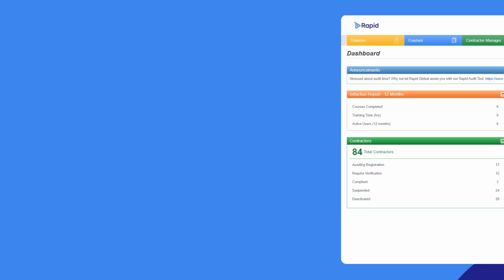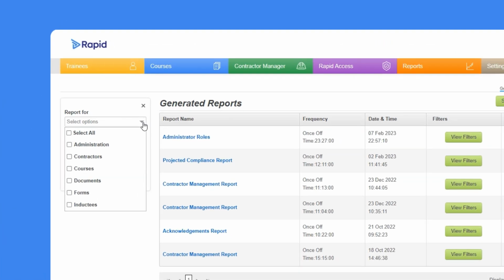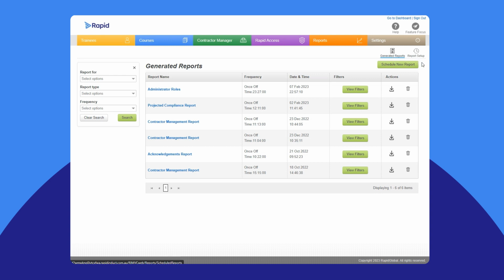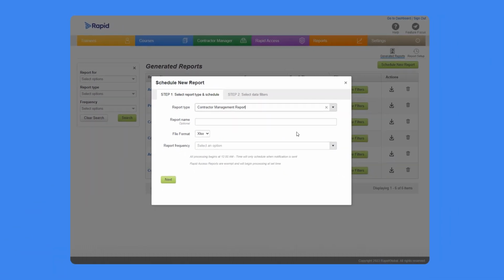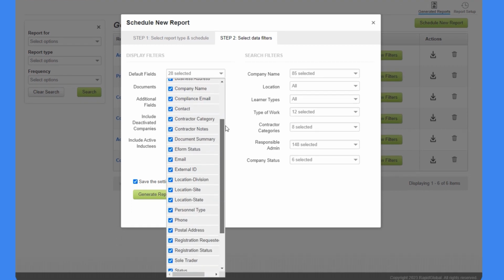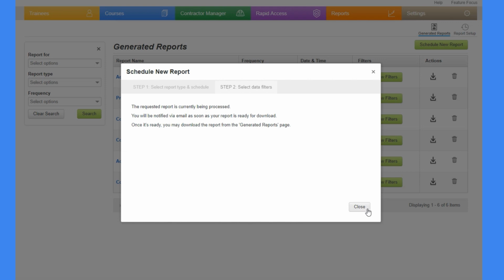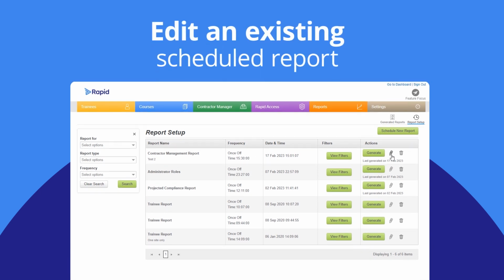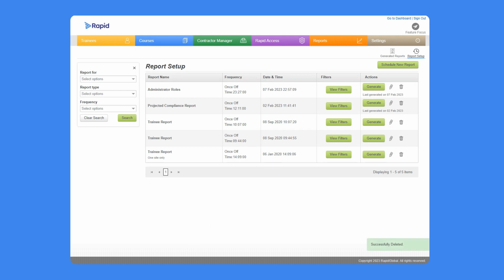How to create reports in Rapid | Rapid tutorials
Learn how to create, schedule, and edit reports real time in your Rapid Global system.

0:00  Introducing the Rapid Global dashboard
0:43  How to create a new report
1:29  How to set a schedule
1:54  Customising the report fields
2:47  Edit an existing scheduled report